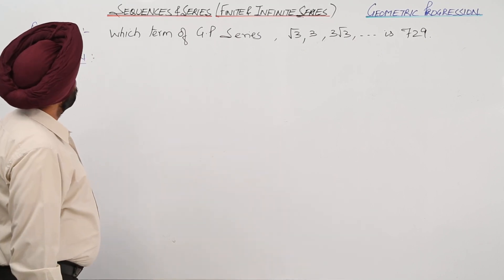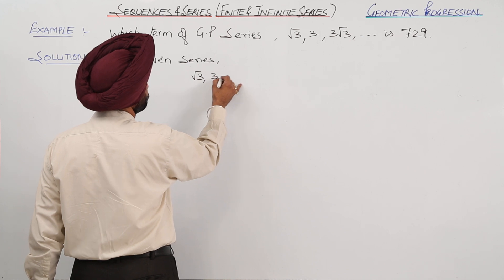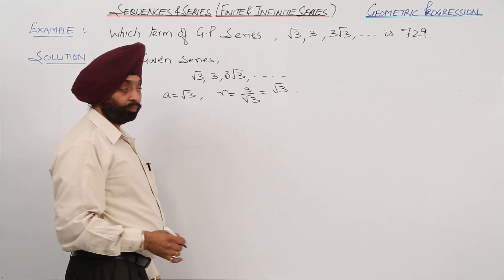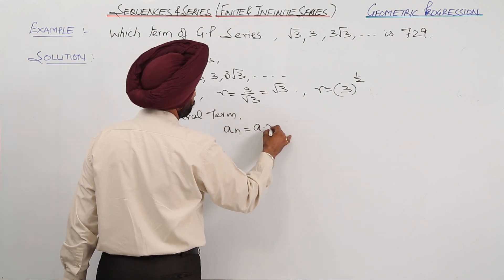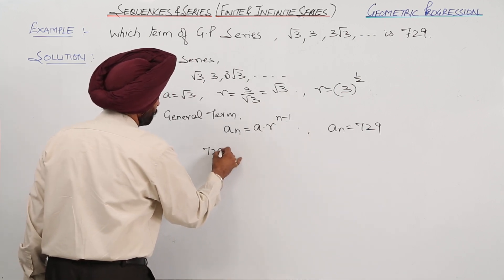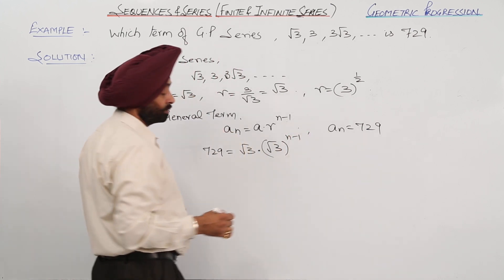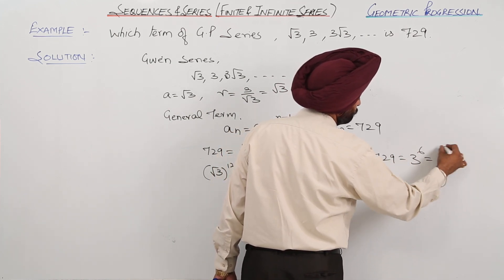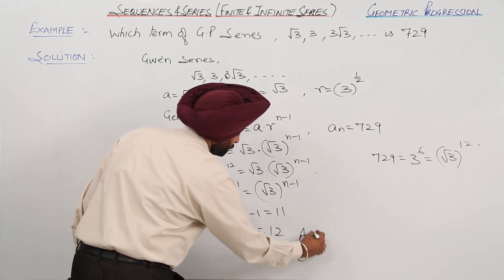ICSE CLASS 11 MATH - FINITE AND INFINITE SERIES- Example 2 Geometric Progression - GP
Class 11th I Maths I CBSE I Chapter I  Example 2 Geometric Progression